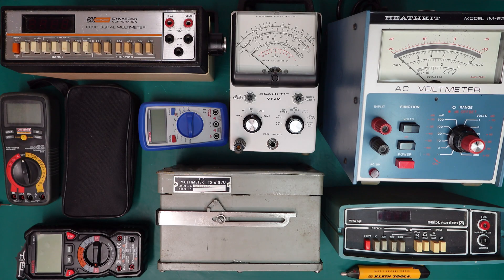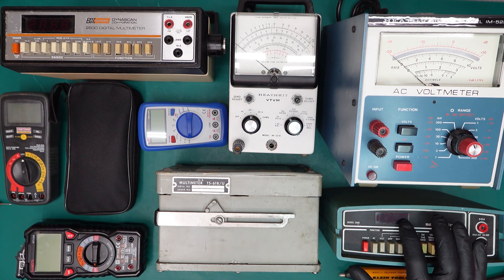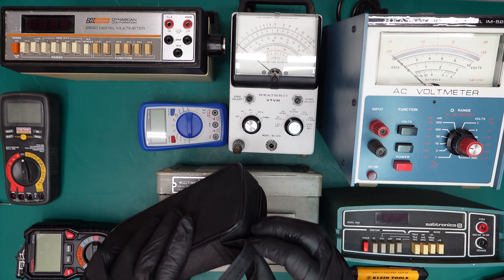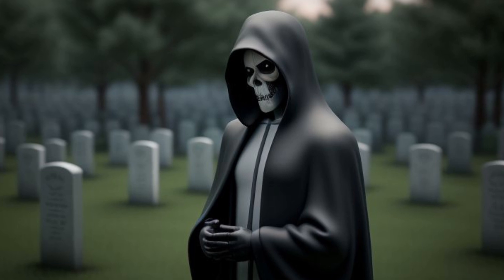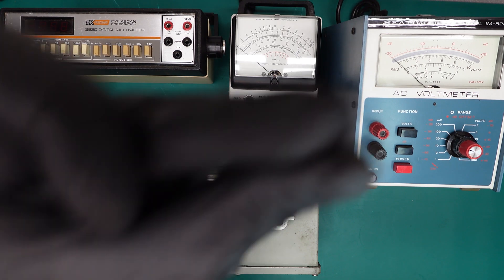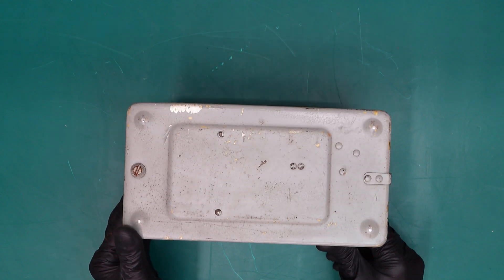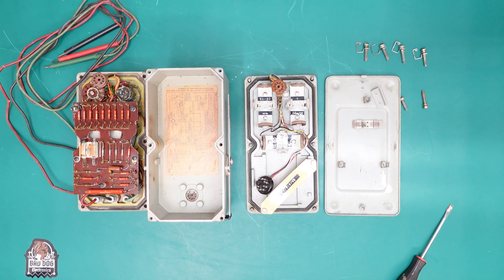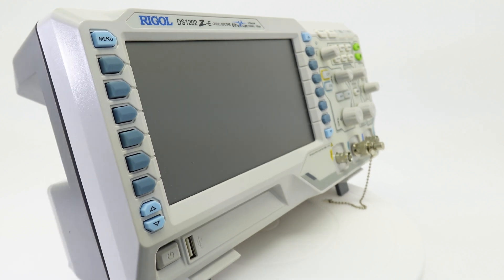A Look at the TS 618-U US Signal Corp Multimeter. Why I don't use a Fluke Meter.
We'll Take A Brief Look at the TS 618-U (TM11-5090). We'll See the Cutest Vacuum Tube And Discuss Why I Don't Own A Fluke Meter.

Timestamps:
00:00  - 03:38 Intro
03:38 – 01:41 Disassembly/Visuals
07:37 – 08:35 Reassembly/Outro

Our eBay Store
The "destroyed" meter in this video is "burrowed" from the funniest electronics channel on this platform...well any platform...ELECTROBOOM! Go see his videos for yourself!